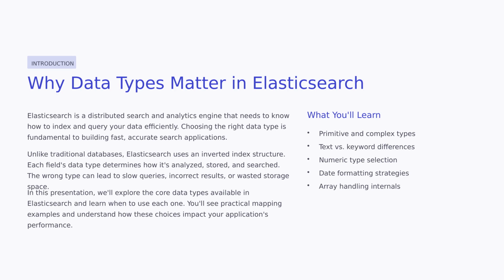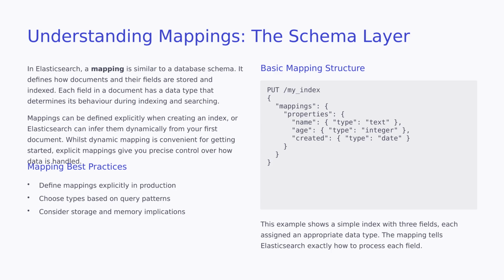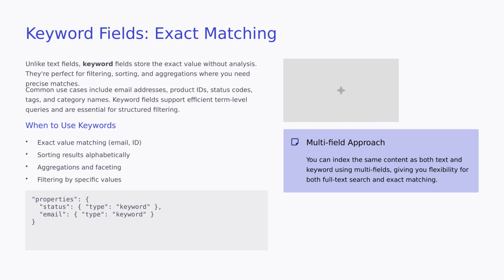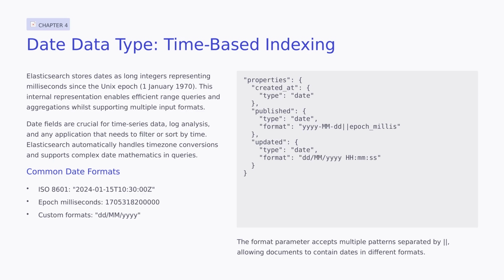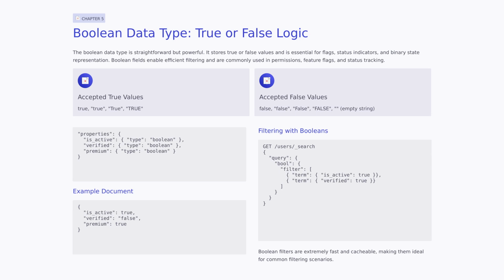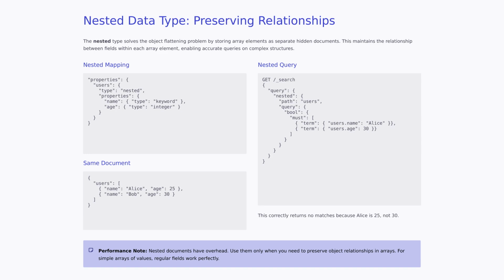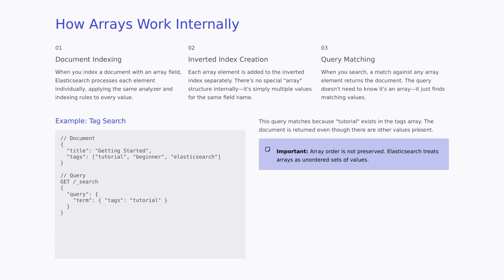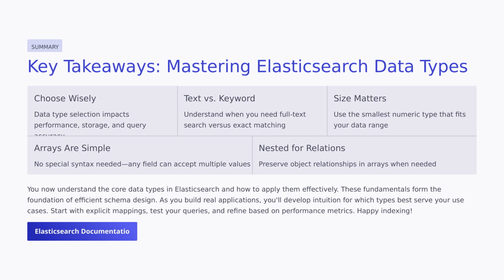Data Types in Elasticsearch